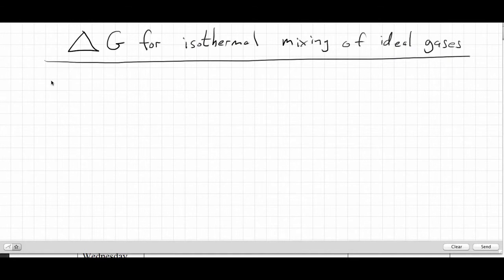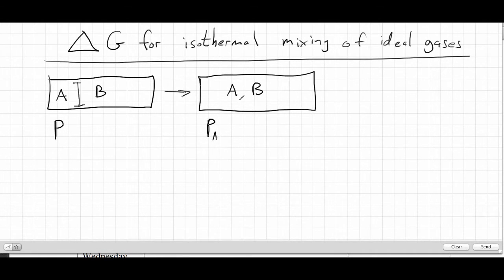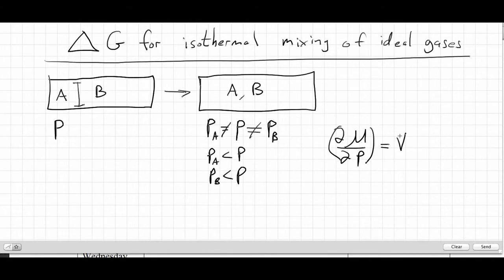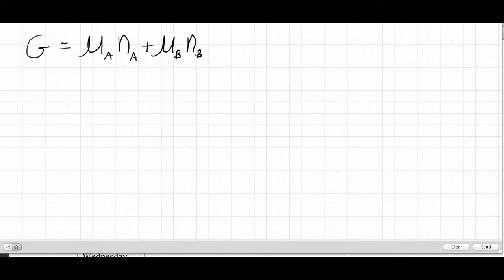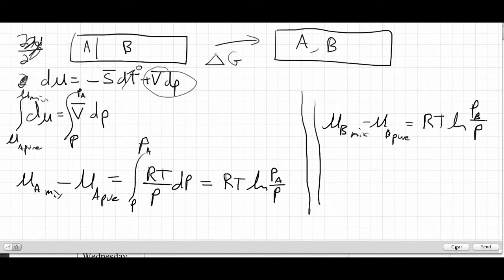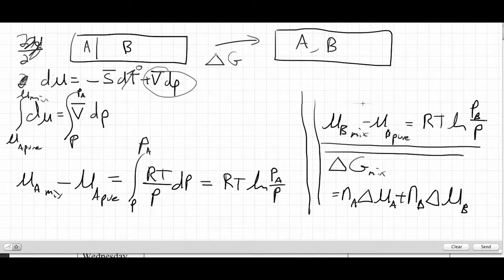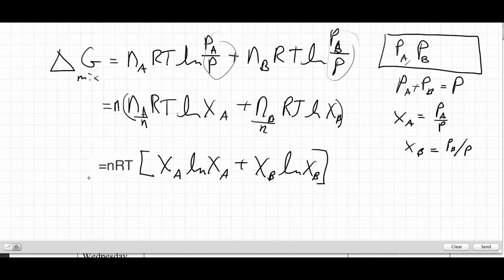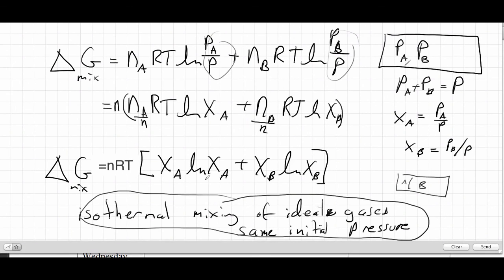Isothermal Mixing of Ideal Gases